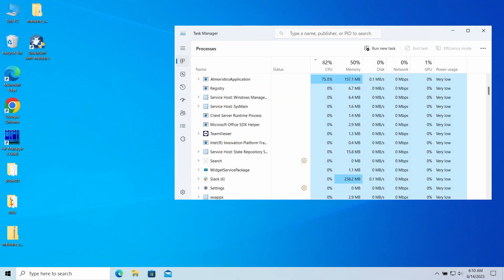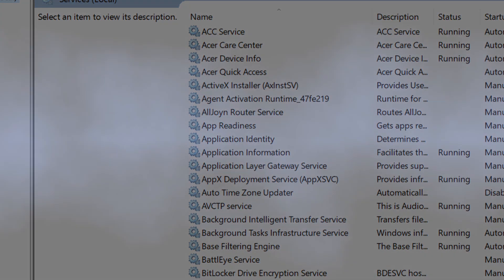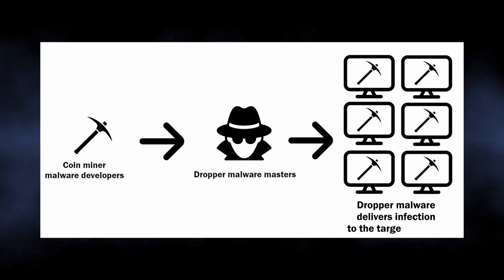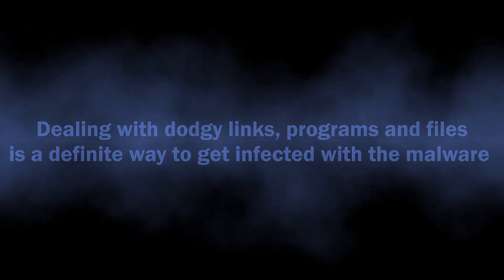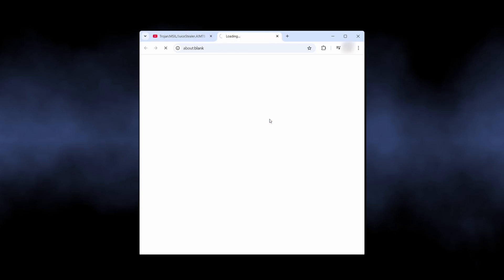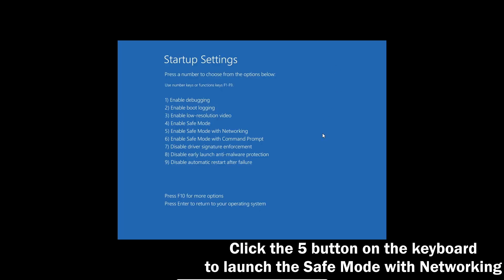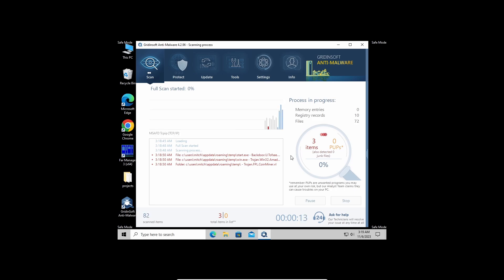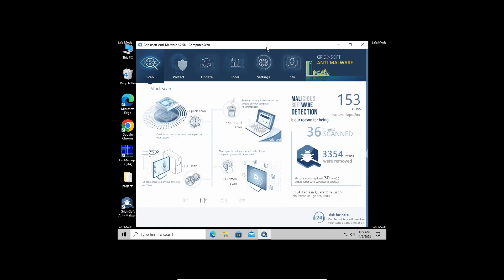Almoristics Application Virus High CPU (Almoristics Service) Removal Guide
Almoristics Application is a process related to a coin miner virus. Its main visible effect is high CPU usage, that leads to system being unresponsive and creates hardware damage hazard. In this video, I explain where this malware came from and how to remove it.

0:00 What is Almoristics Application?
0:38 How did it appear?
1:13 How to Remove Almoristics Application?
1:51 Switch to Safe Mode with Networking
2:19 Run a Full Scan
2:49 Click "Clean Now" to remove the detected malware

Victims Also Search For:
Almoristics Application Removal Help
Almoristics Application Removal Guide
Almoristics Application Virus Removal Way
Simple Way to Remove Almoristics Service Virus
Solution For Remove Almoristics Application Service Completely
Guide For Remove Almoristics Service Virus
How to Delete Almoristics Application Service Effectively?
Quick Way to Get Rid of Almoristics Application Virus Virus Effectively
Learn to Remove Almoristics Application from Windows and Mac
Totally Remove Almoristics Application from Win 11
How Do I Remove Almoristics Application from Windows 11 Effectively?
How Can I Completely Remove Almoristics Service from Win 10?